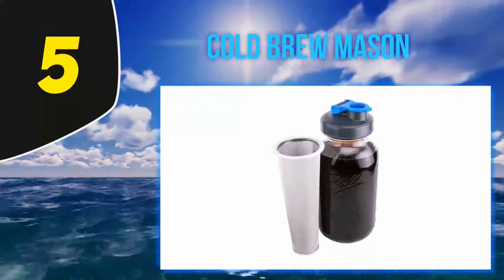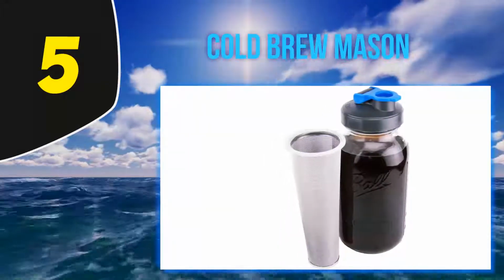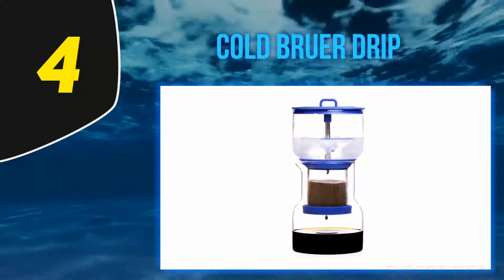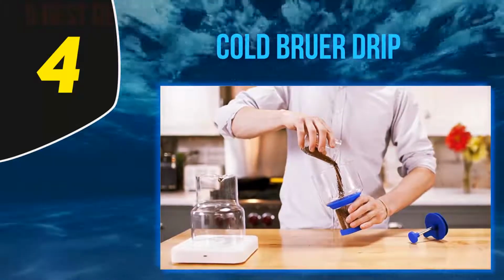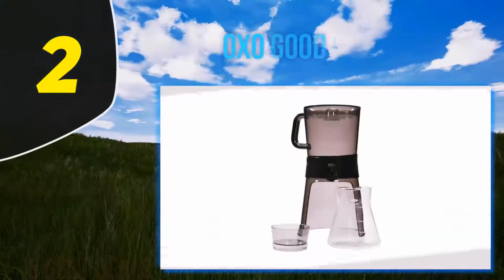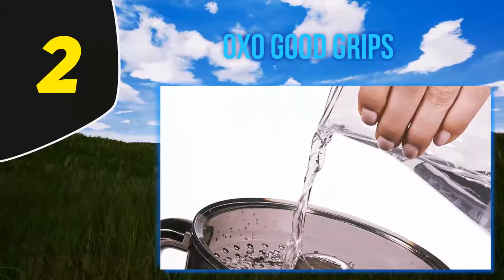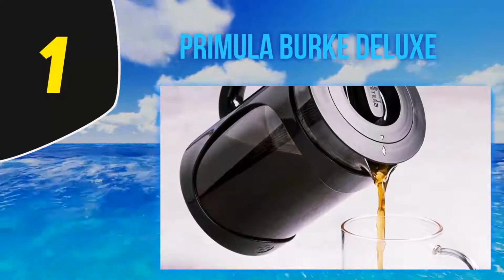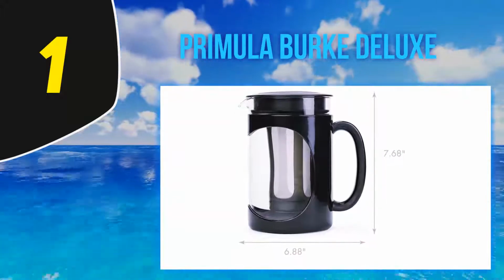Top 5 Best Cold Brew Coffee Makers 2021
The 5 Best Cold Brew Coffee Makers 2021! Here Is The Product Links,
1. Primula Burke Deluxe
2. OXO Good Grips
3. KitchenAid KCM4212SX
4. Cold Bruer Drip
5. Cold Brew Mason
►Canada Links◄
1. Primula Burke Deluxe
2. OXO Good Grips
3. KitchenAid KCM4212SX
4. Cold Bruer Drip
5. Cold Brew Mason
►UK Links◄
1. Primula Burke Deluxe
2. OXO Good Grips
3. KitchenAid KCM4212SX
4. Cold Bruer Drip
5. Cold Brew Mason

This Is Our Top 5 Best Cold Brew Coffee Makers. Hope you guys enjoyed this video.